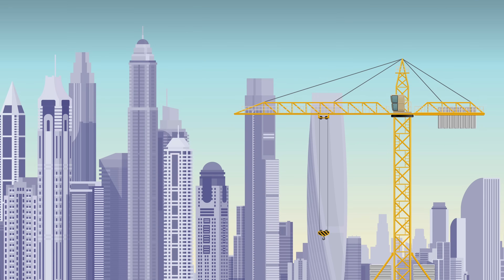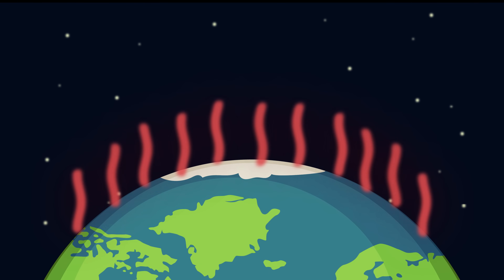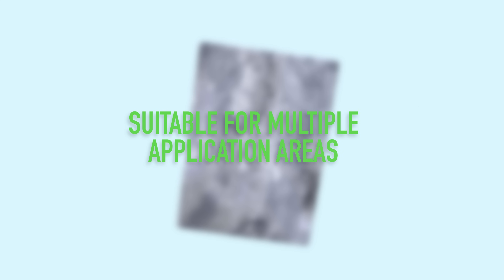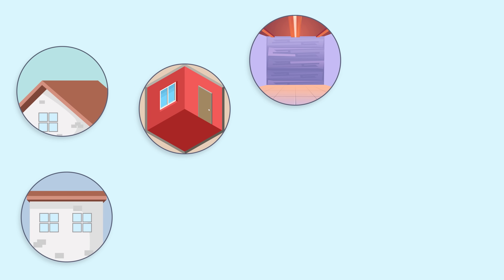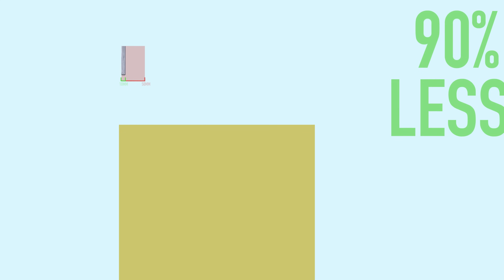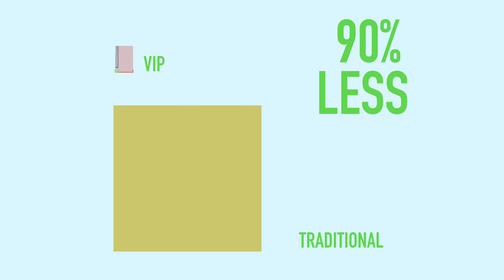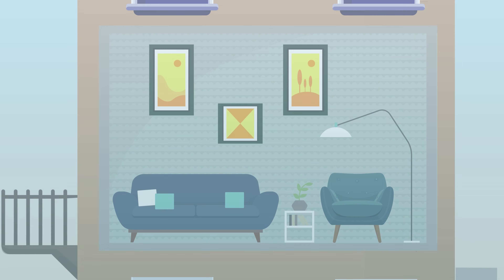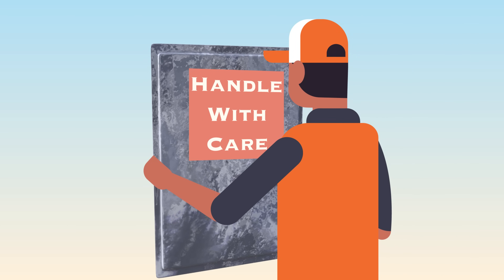Enhancing energy efficiency and saving space: vacuum insulation panels in buildings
Vacuum insulation panels (VIPs) are an innovative, high performance and ultra thin insulant that provide energy efficiency and space saving benefits in buildings. Alongside these energy efficiency and space saving qualities, they save money as they consume less space, which is especially valuable in densely populated and expensive urban areas.